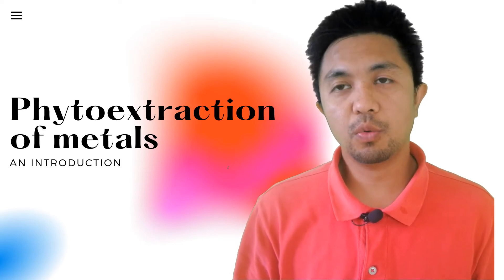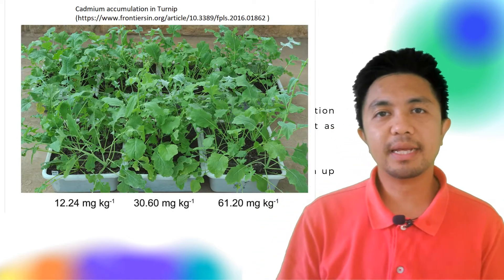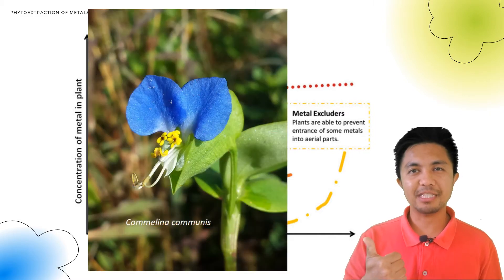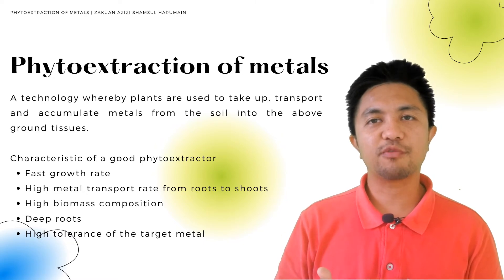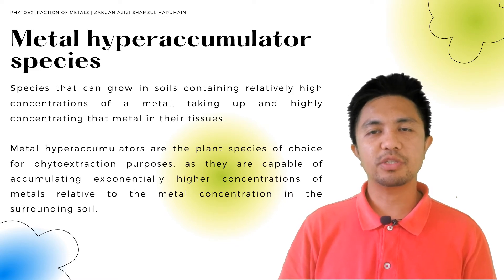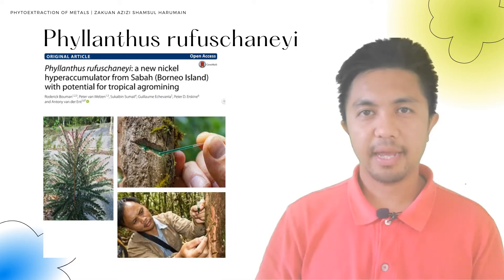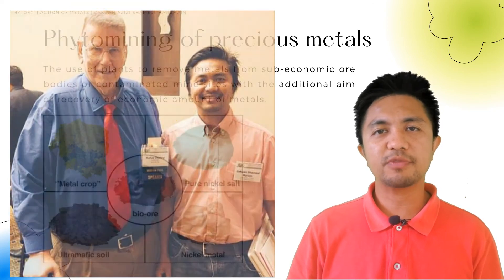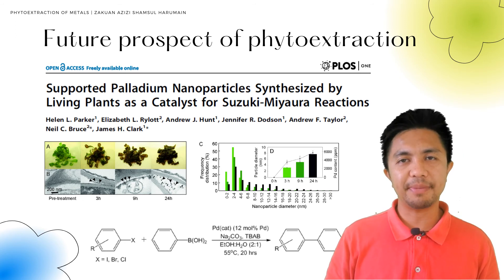Basic Introduction on Phytoextraction and Phytomining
In this video, I will be discussing about what phytoextraction and phytomining is all about and what are the benefits that be obtained from this technology.